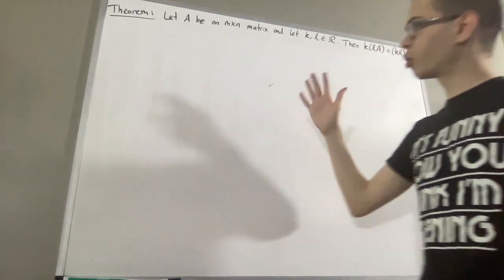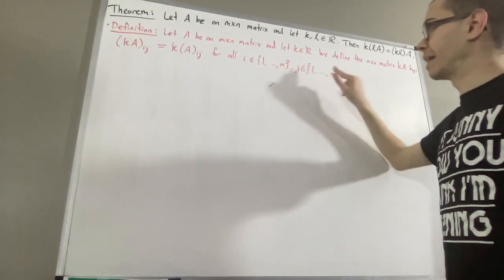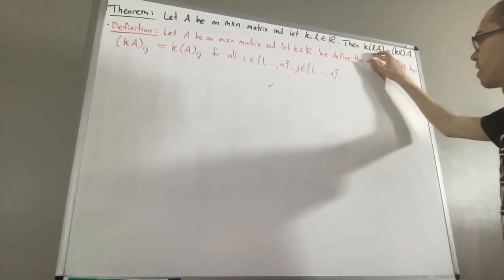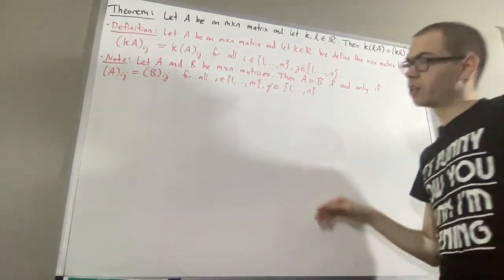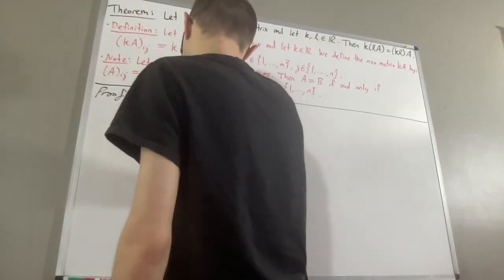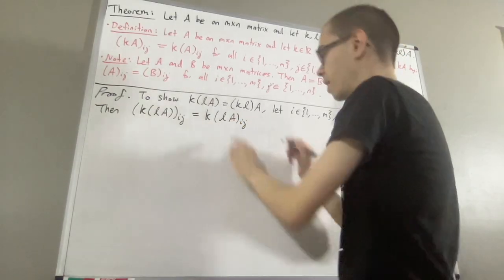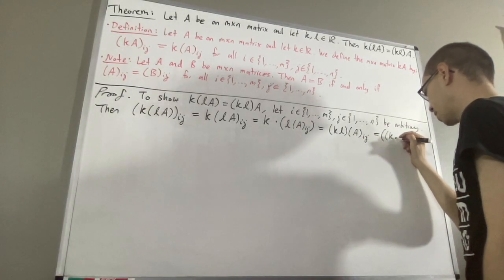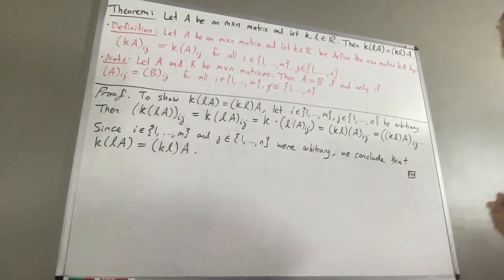Prove that k(lA) = (kl)A for matrices (ILIEKMATHPHYSICS)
This video is part of the “Linear Algebra” series I am making.